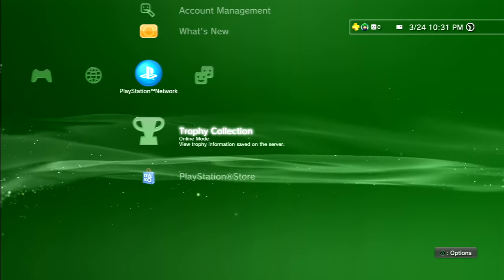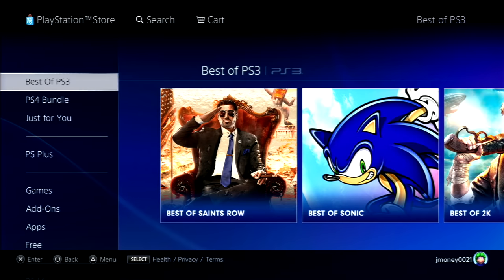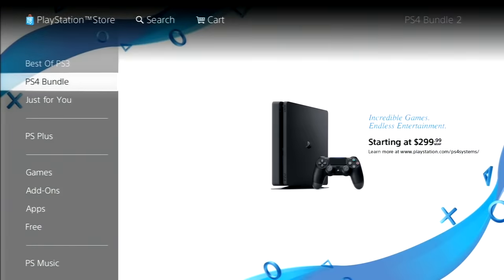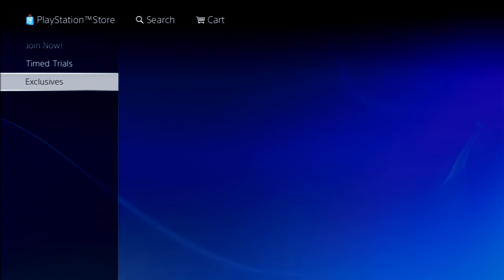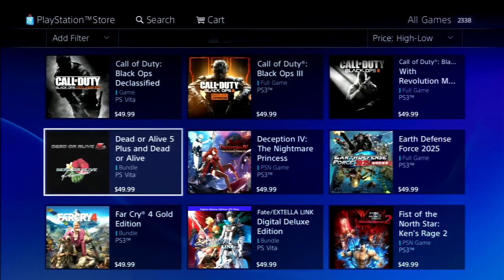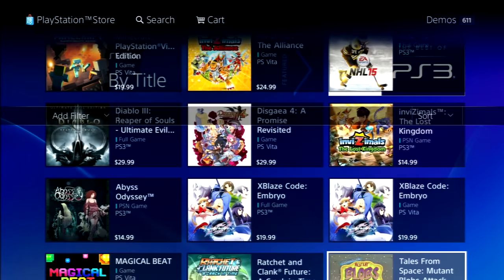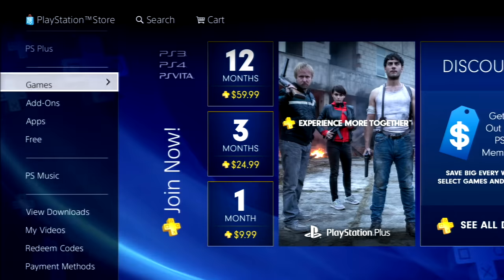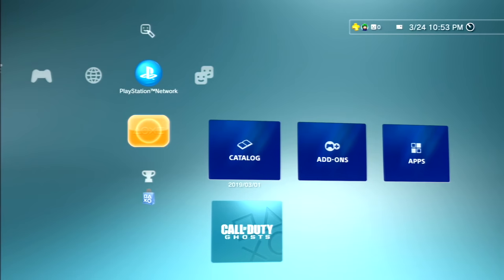Exploring the PS3 PlayStation Store in 2021 before it Shuts Down 😪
There are reports (not 100% confirmed by Sony yet) that the PlayStation store will be shutting down on the PS3 and PSP in July. And then the PS Vita store will be shutting down in August. It's a sad day for a lot of people, especially those that exclusively play digital games. So in this video, I take a look at the PlayStation Store on the PS3, before it shuts down. A few years from now, I imagine that this video will be very nostalgic...

PS Plus Membership
PS3 Console